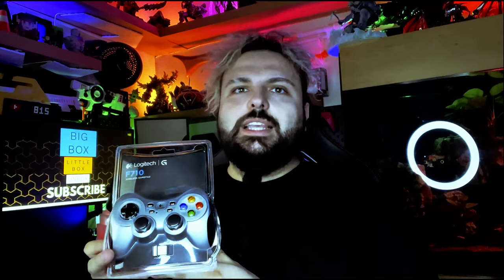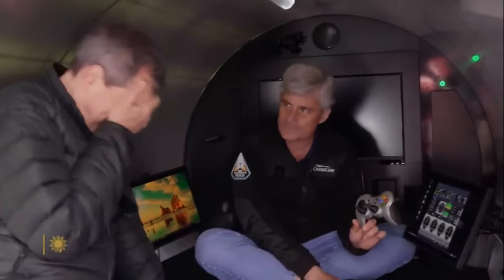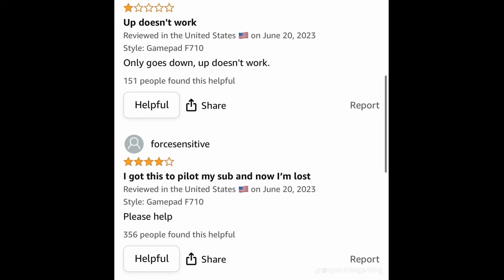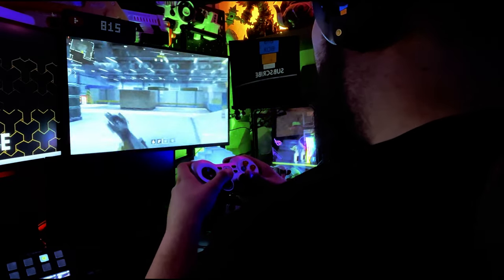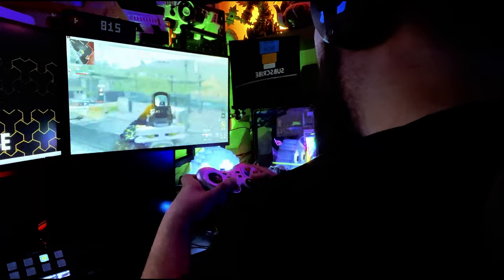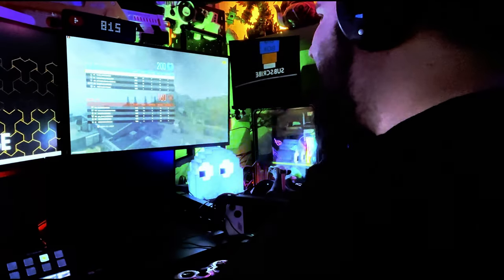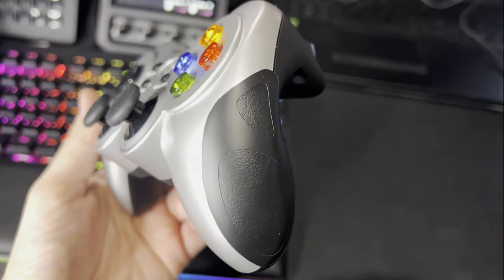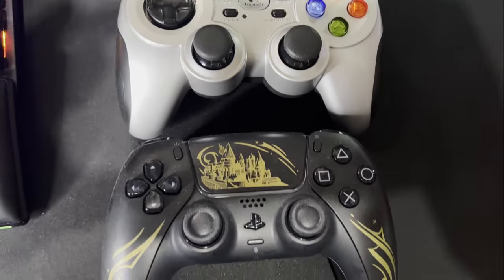This survived the Titan 5 ?- Logitech G F710 Deep Dive - Titanic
Is the Logitech F710 Sub-Par in today's Gamepad Market? The OceanGate Titan 5 Controller?
Is the Logitech G a Titan among modern Gamepads? or should it belong in the past?

The Logitech G F710 is a 13-year-old Gamepad that has recently gone viral for being used by CEO of Oceangate Stockton Rush who used one to pilot the Titan 5 Submarine giving tours to the Titanic. In this deep-dive review, i will tell you if it's still a viable option in today's gaming space. Sadly 5 people were killed on the Titan 5 when on a Titanic wreckage tour when the submarine imploded.